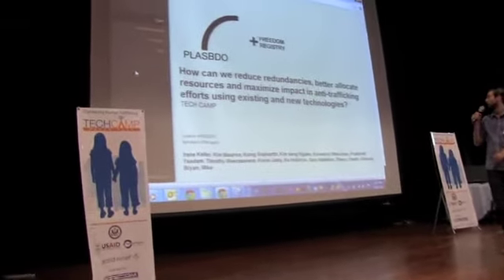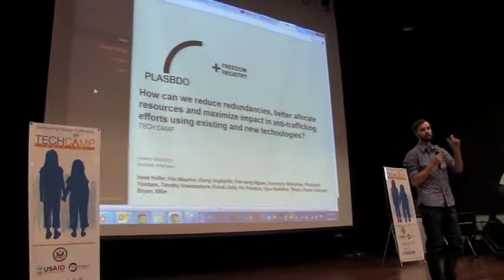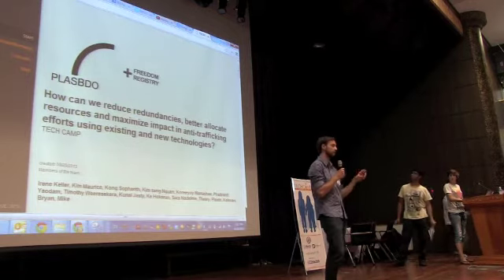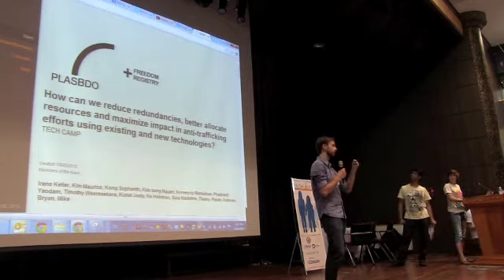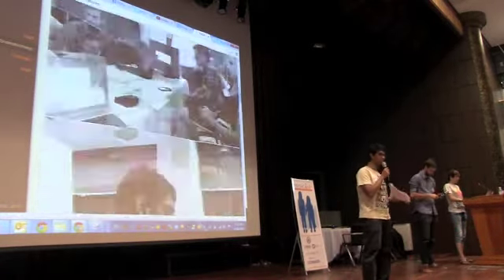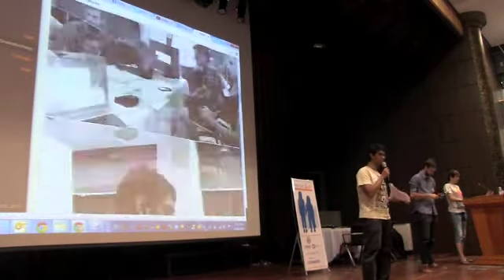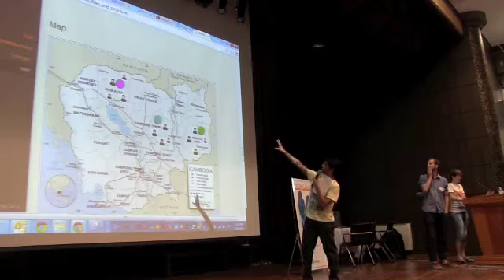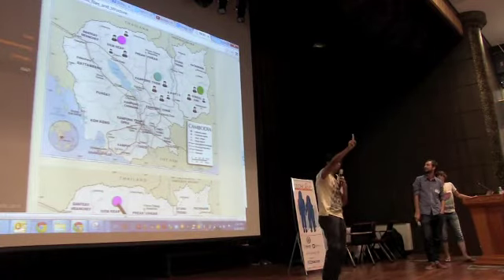An online map of Cambodia NGOs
3 An online map of Cambodia NGOs